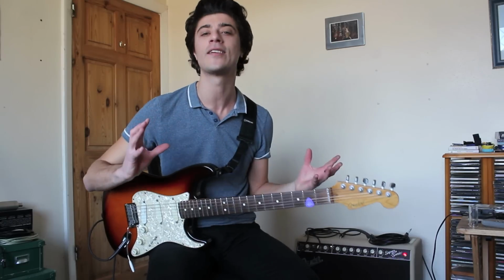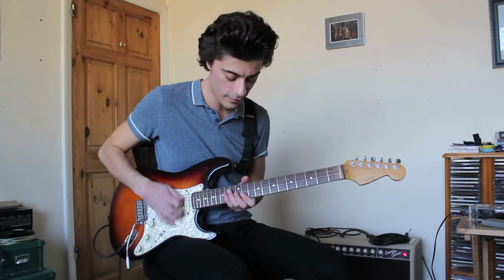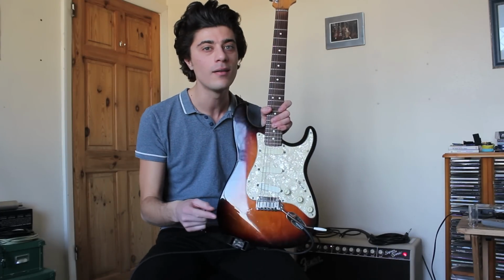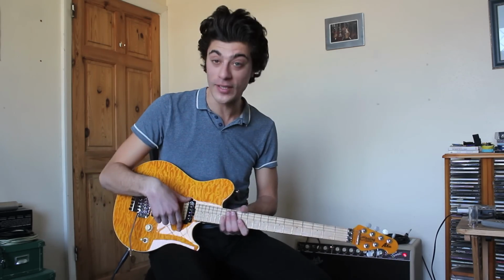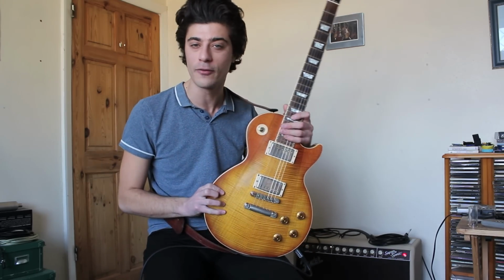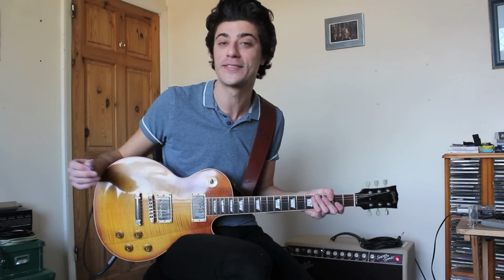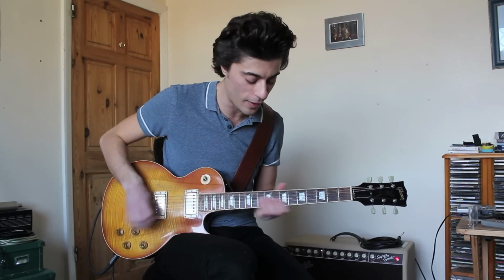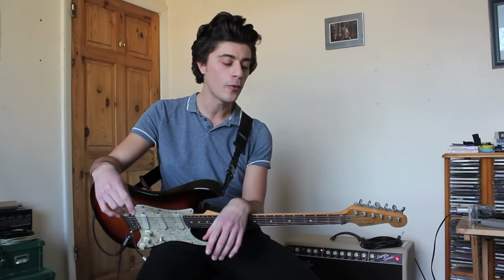Pickup Talk: Single Coils VS Humbuckers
So, are you a Single coil guy (or girl!) or are you a fan of a humbucker.

In this video I have a good noodle with both :)

Get my Ep from:-